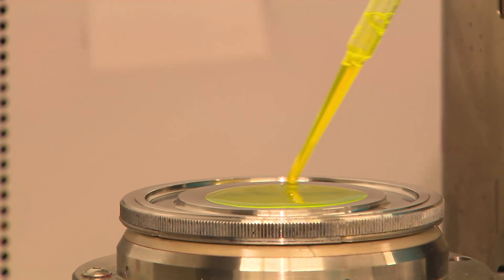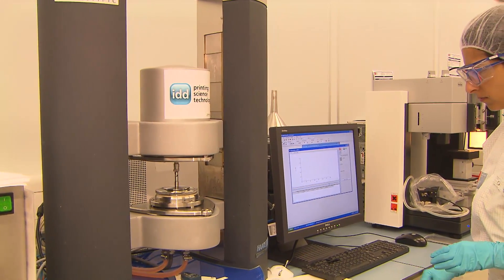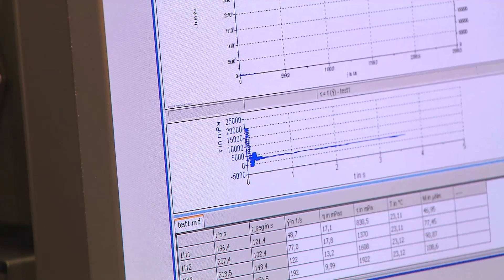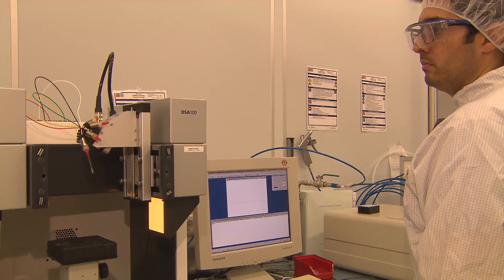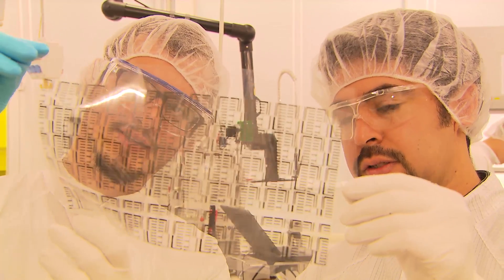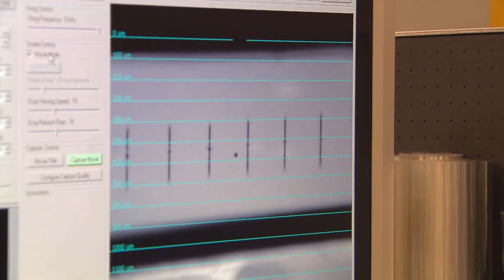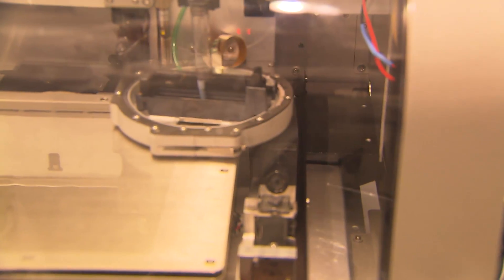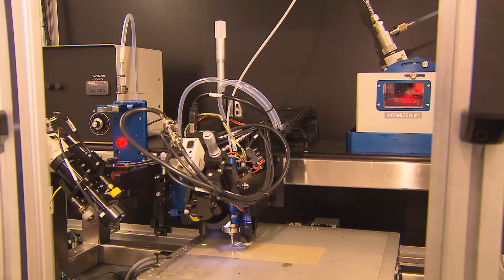Young Investigator Network KIT - Printed Electronics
In the InnovationLab in Heidelberg Gerardo Hernandez-Sosa and his team are looking for biodegradable materials to be used in electronics. They analyze different materials in order to find out whether they are suitable for printing electronics.